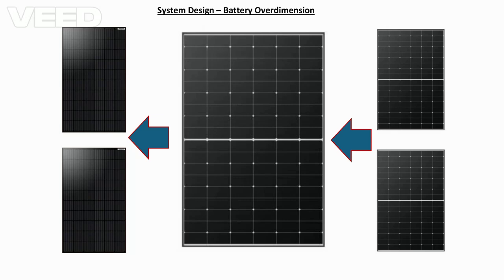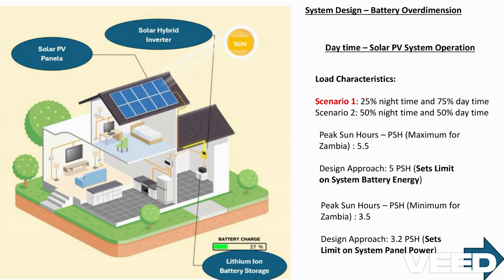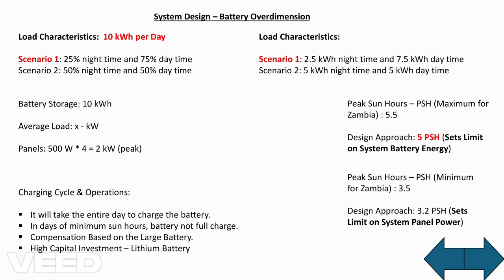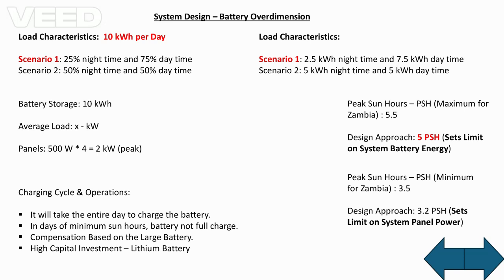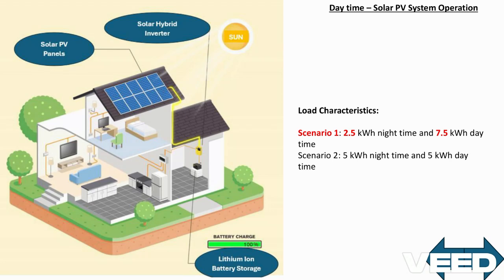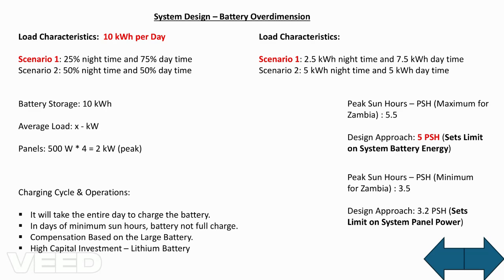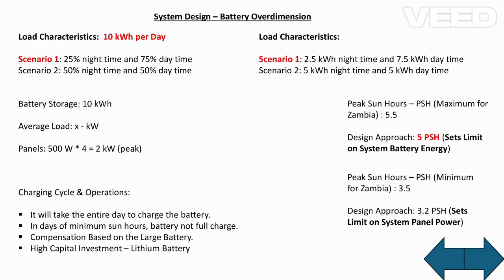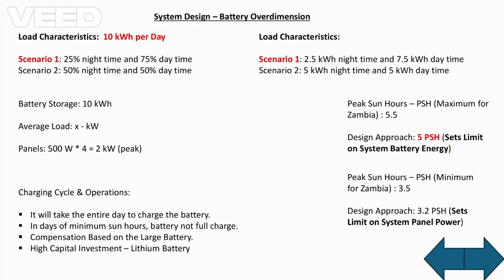A Pathway to 100% S-PV System - A look at Battery 🔋 Storage Overdimensioning - Concept understanding